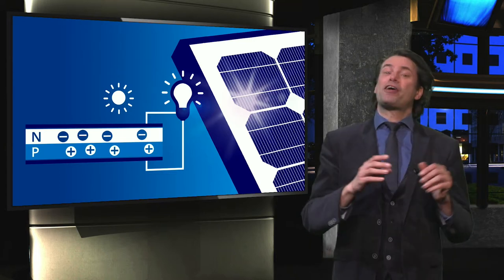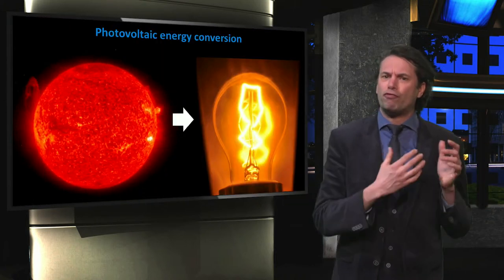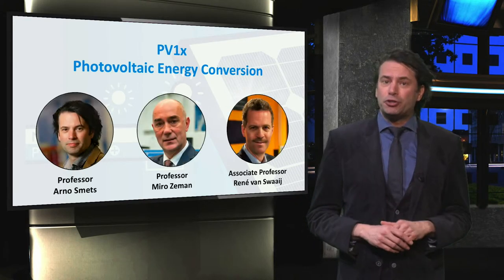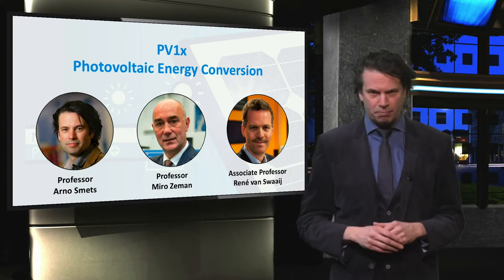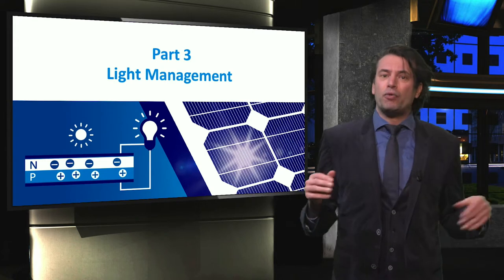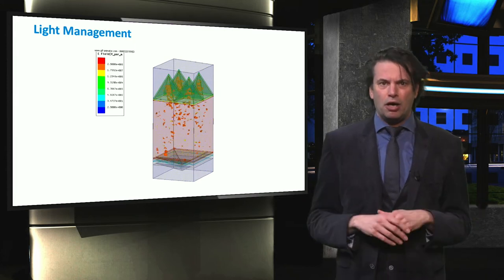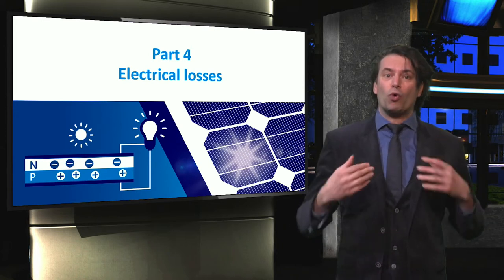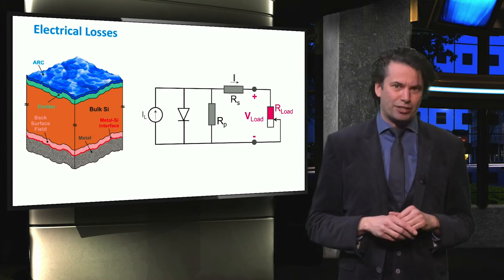PV1x_2019_Week_1_1-1_Course_Introduction-video